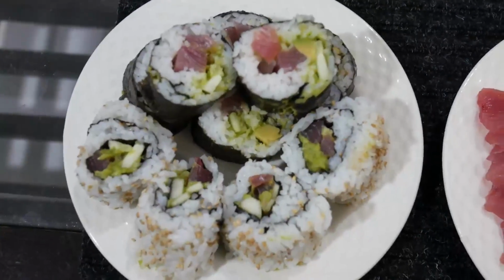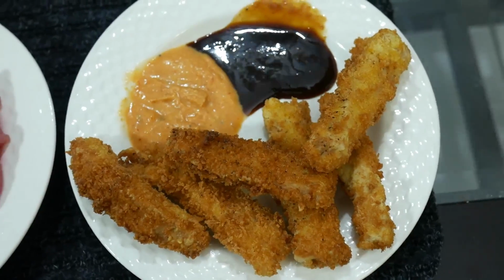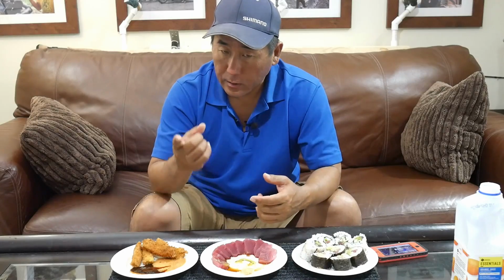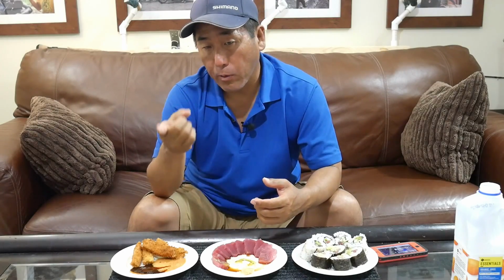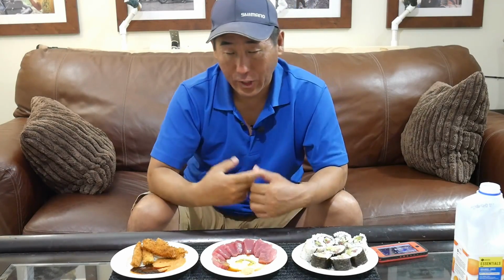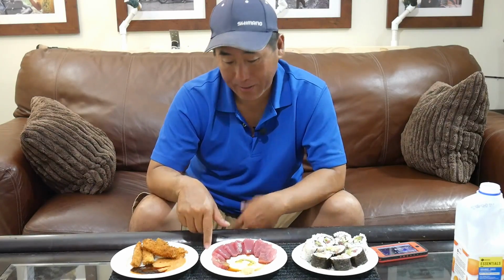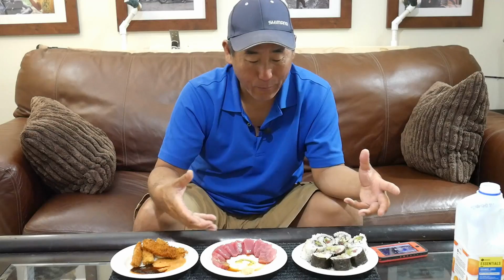Catch And Eat - Blackfin Tuna On Artificials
So the original plan was to get outside and do some wreck jigging.  All rigged and ready to go.  Unfortunately, I forgot that I had swapped head units on my GPS/Fishfinder and had not transferred my gps numbers.  The only number I had was the one wreck where I never had the correct numbers for so I notaded it on my phone.  The wind and tide were running opposite so things were a bit choppy so I decided to not make the long run without being able to know where I was going.  Plan B was to do what I had wanted to do for a while, soft plastics in the blue water.  One of my summer strategies is to chase down bait balls, bait getting busted on, birds, or any top water activity.  I was able to drift a very defined color change which also had some weeds running along it.  It didn't take long and I was able to pull in a 30" Blackfin and a little runt.  It was still choppy so I called it a early day and headed in.

For dinner, I went all out and made three dishes out of the Blackfin.  Sashimi, Sushi, and Tuna fries.  Good stuff.

The Kayaks
1) 2010 Wilderness Systems Tarpon 140.
2) 2012 Hobie Adventure Island w/ Outboard Motor Mount
 - 2010 Suzuki 2.5 HP 4-Stroke Outboard
 - Lowrance Hook-5

The Rods/Reels

1) 7' MH Shimano Teramar, TMS-X70MH, Line Wt. 10-20lb, Lure Wt 1/2-1 1/2oz, Power: Medium Heavy, Action: Extra Fast

2) 7'  H Shimano Teramar, TMS-F70H, Line Wt. 15-20lb, Lure Wt 1/2-2oz, Power: Heavy, Action: Med Fast

3) 5'8" XH Shimano Treval Jigging Trigger Rod, TVC-58XH, Line Wt. 80-200, Lure Wt, 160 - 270grams, PowerExtra Heavy

4) 7'6" M Hurricane Calico Jack IM7, CAJ-457, Line Wt. 8-17lb, Lure Wt 3/8-3/4oz, Power: Medium

5) 6' Ande Tournament Stand Up Rod, ASU-601A SDRMH, Line Wt. 20-50, Power: Medium Heavy

6) 6'6" Shimano Trevala, TVC-66MH, Line Wt. 50-100lb, Jig Wt 50-100g, Power: Medium Heavy, Action: Medium Fast

7) 7' Shimano Trevala, TVC-70ML, Line Wt. 20-50lb, Jig Wt 55-135g, Power: Medium Light, Action: Medium Fast

Cast Nets
-5' 3/8" Plastic enclosed weights
-6' 3/16" Super Spreader SS-1000 1 lb per foot
-7' 3/8" Mako 1lb per foot

Filming

Panasonic G7
-14-42mm F3.5-5.8
-20mm F1.7